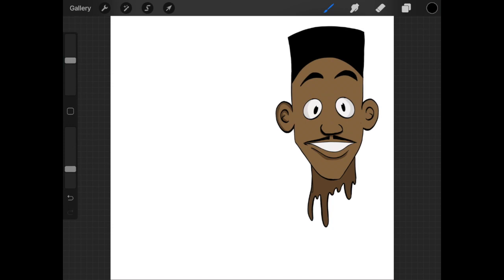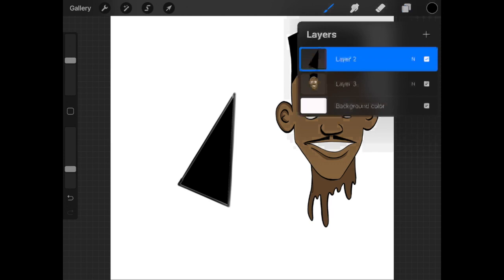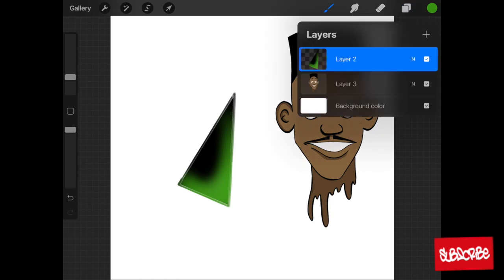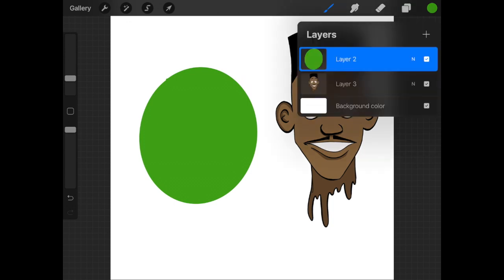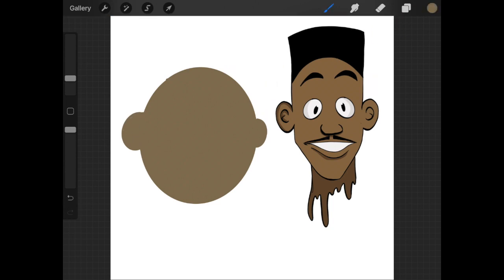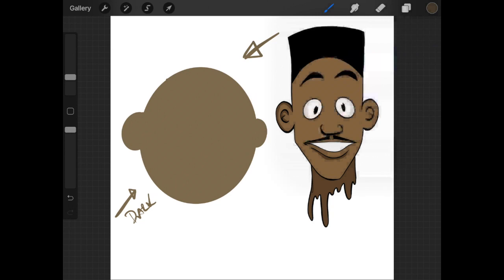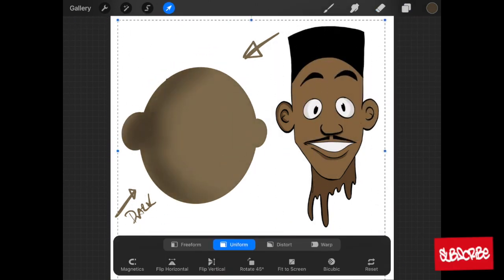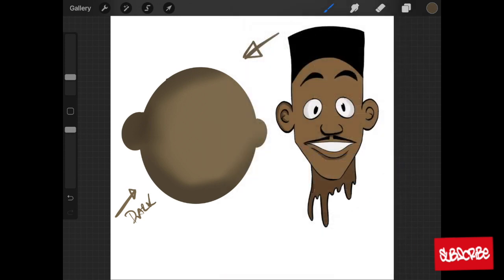ALPHA LOCK IN PROCREATE: Short Introduction Alpha Lock for Beginners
How to use Alpha Lock is a question you hear all the time, honestly its pretty easy to use, I think understanding Alpha lock is the problem more than anything.  Using Alpha lock and clipping masks run hand in hand as one is done solely on one layer and the other is clipped to it.  So here is a brief introduction to using Alpha lock-in Procreate.